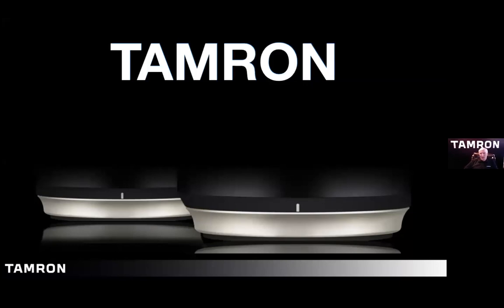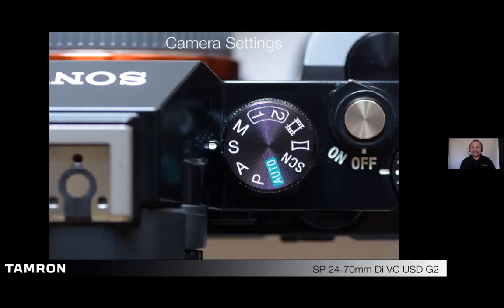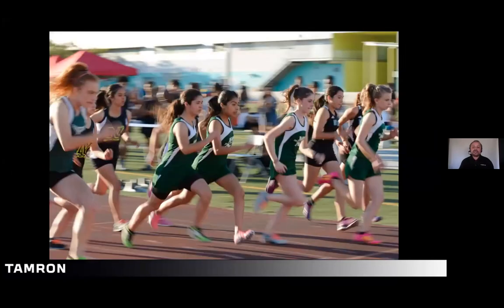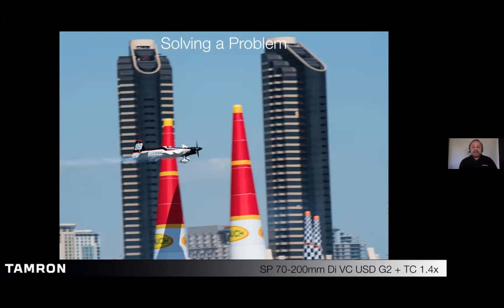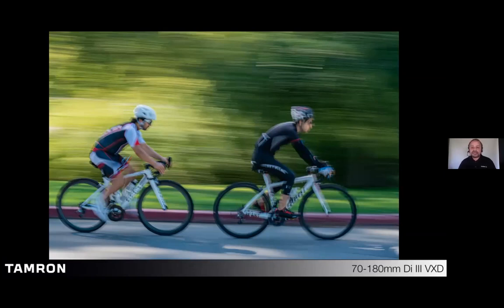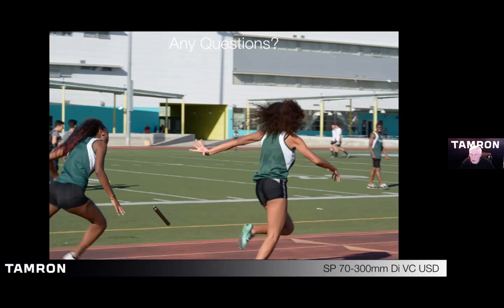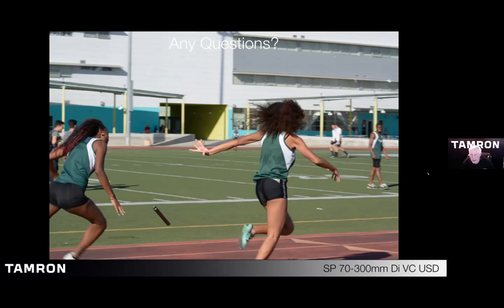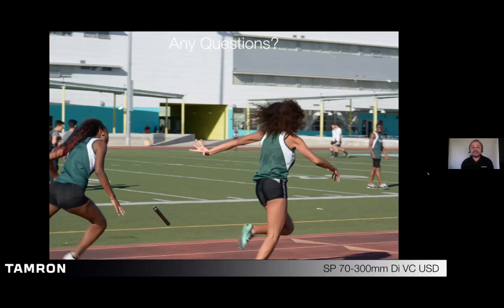Sports Photography with Armando Flores from Tamron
Join Pro Photographer and Tamron Technical Representative Armando Flores for a fast-paced seminar with tips for making great lens choices and techniques for shooting your next sporting event. Learn how to use existing and artificial light to your advantage, even in challenging situations. Find out how to use aperture and focal length to control and soften backgrounds. See how you vantage point, perspective and color work together to create effective images. Armando will discuss composition basics, using the right shutter speeds, apertures and ISO settings, plus using the right accessories such as custom color balance tools to "do it right in the field" saving time in your post processing activities. Q&A to Follow